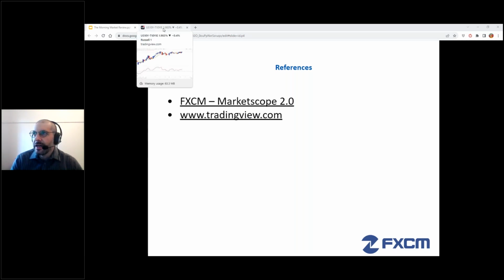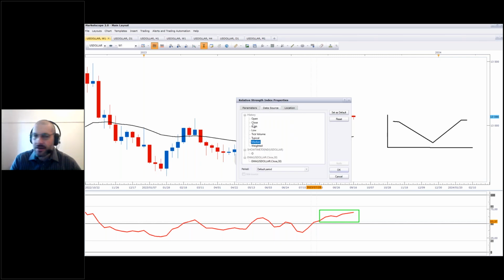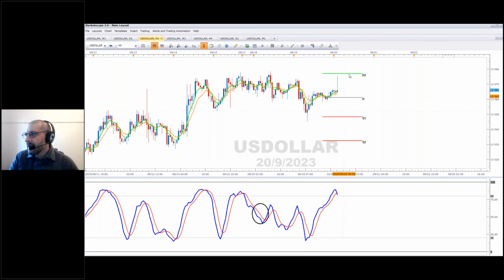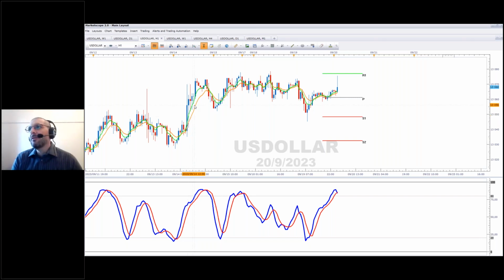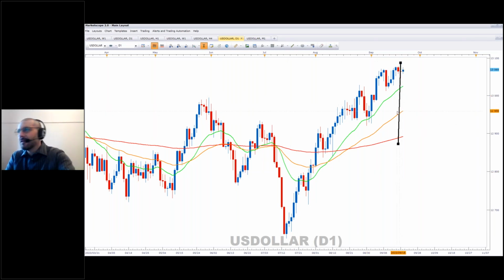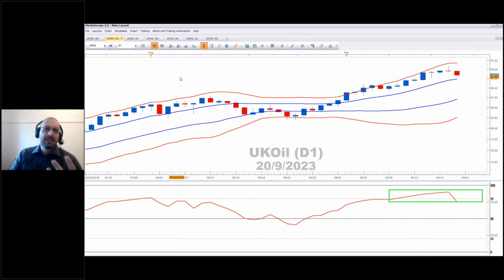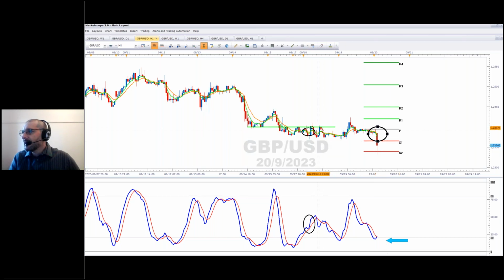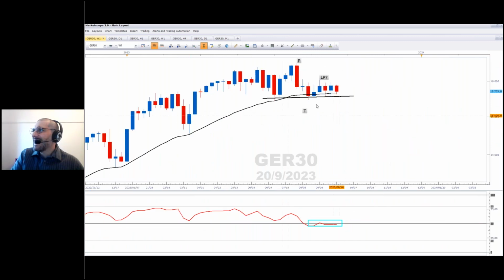Morning Market Review - 20 September 2023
This video is intended for the users of Stratos Markets Limited, FXCM Australia Pty. Limited (“FXCM AU”) and Stratos Global LLC, (collectively “FXCM Group”).

Stratros Europe Ltd (trading as “FXCM” or “FXCM EU”), previously FXCM EU Ltd